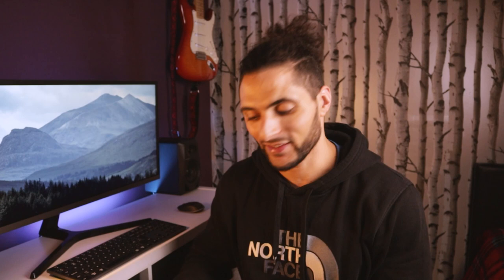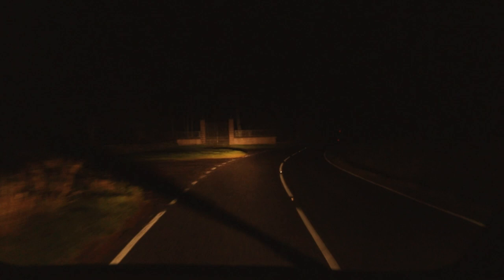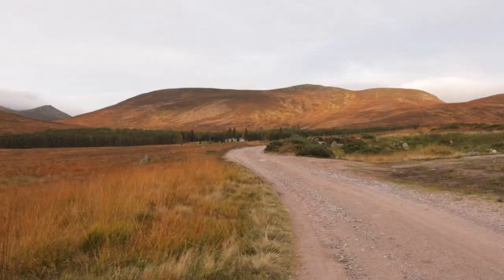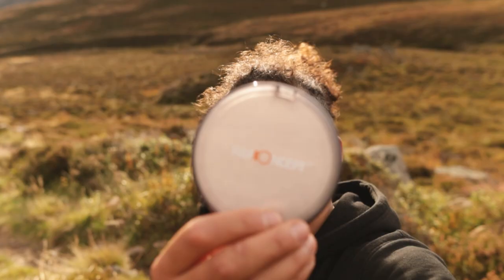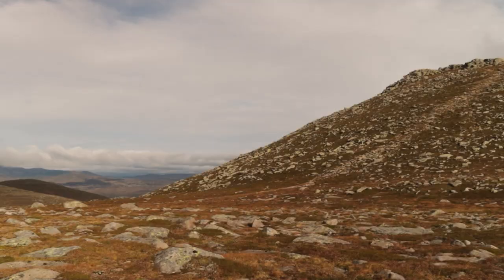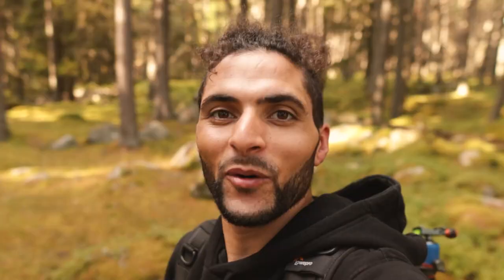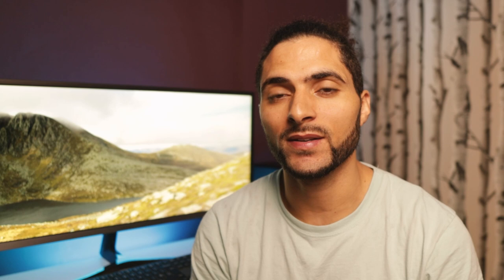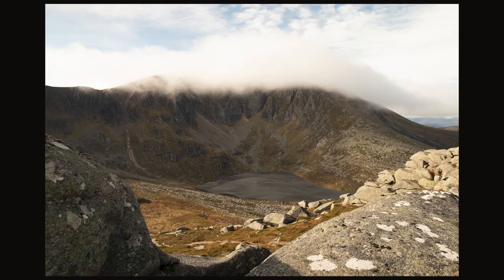sigma 16mm 1.4 canon photography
Testing out the Sigma 16mm with my canon M50, we explore the beautiful Scottish Landscapes of Lochnagar. This is not an in-depth lens review, I simply wanted to take you along for the journey as I experience this new lens for the first time.